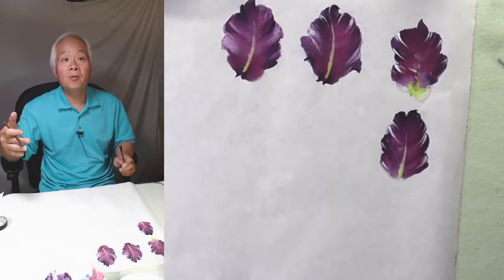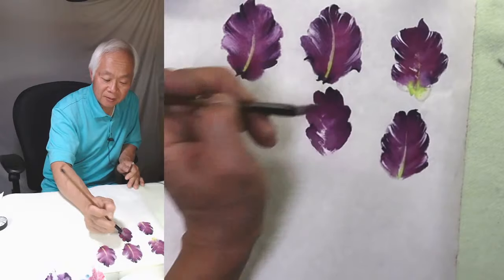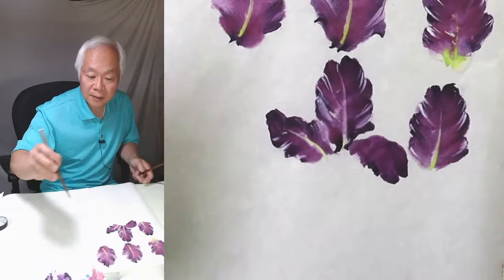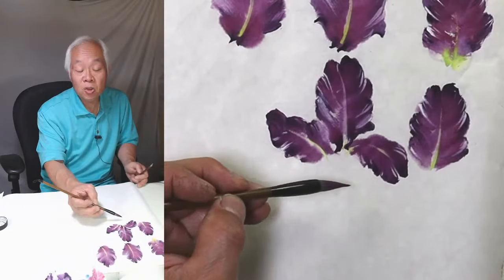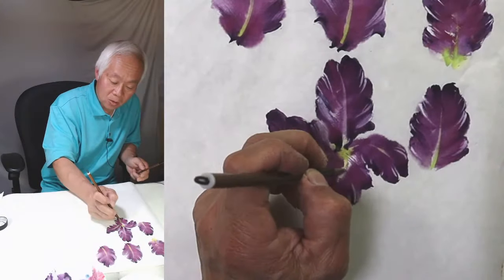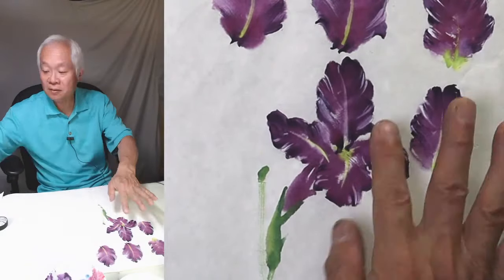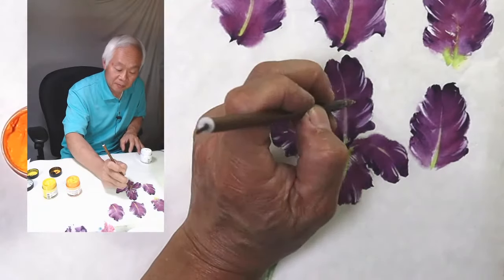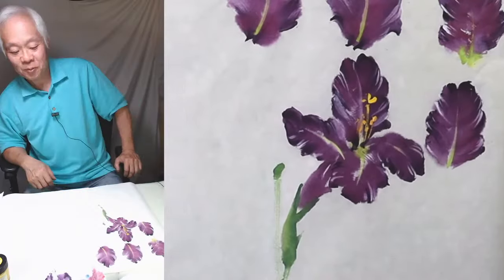Gladiolus class sample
You will have the opportunity to learn Danny's unique style of contemporary Chinese Brush Painting. This painting class is packed with lots of tips & tricks, including time for sharing of ideas. A variety of demonstrations on related subjects and plenty of hands-on time. Whether you are a beginner, or an advanced painter, you will be surprised by the speed that you were improving, and the quality of your painting at the the end of the class.